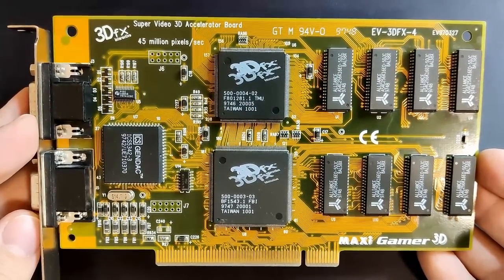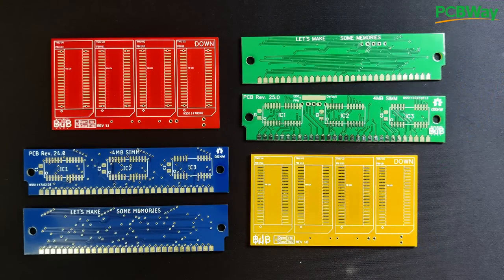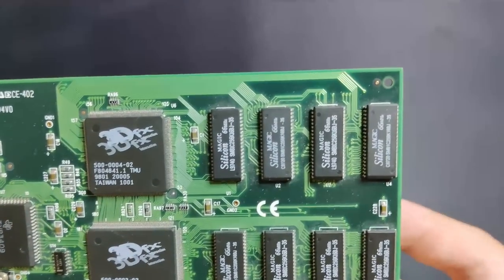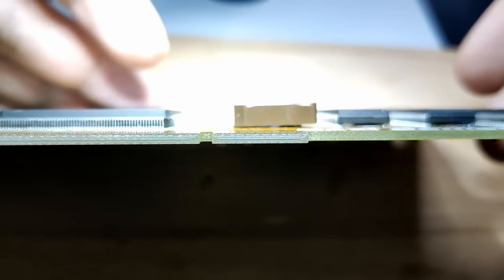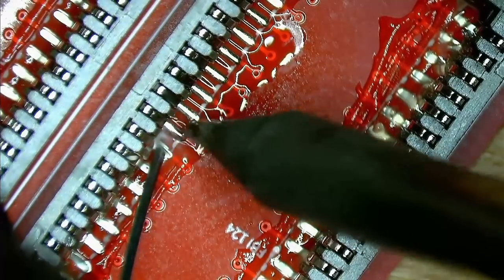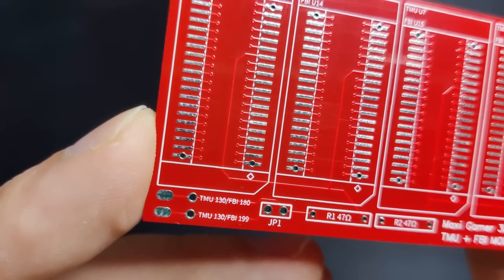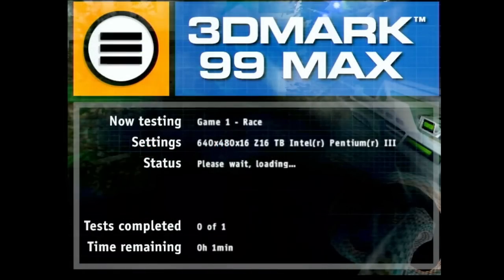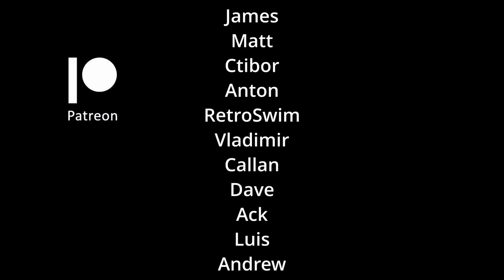3Dfx Voodoo Memory Upgrade: 4 to 8 MB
Since I recently traded my Maxi Gamer 3D 8MB for a few other retro hardware items, I was in need to create another one. This time, I use exclusively the memory board in revision 1.1. I will not go into a lot of details how to assemble the mod, but rather add a bit more information to complement the already existing videos on my channel.

Repository with Gerber files and other useful items to create this PCB yourself:

00:00 Intro
01:30 PCBWay
02:09 My 3Dfx Voodoo collection
03:16 Creating the memory boards
07:15 Connecting to 3Dfx chips
08:32 The finished card: 8MB
09:02 Testing